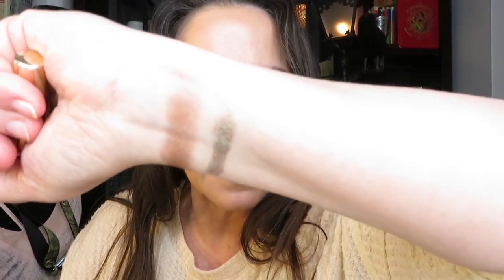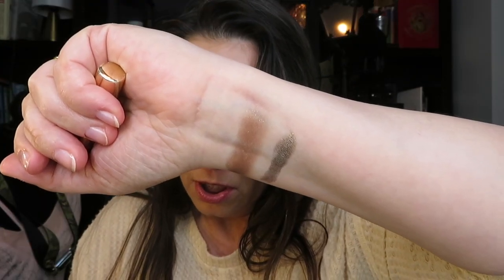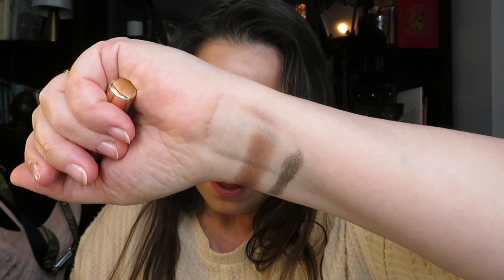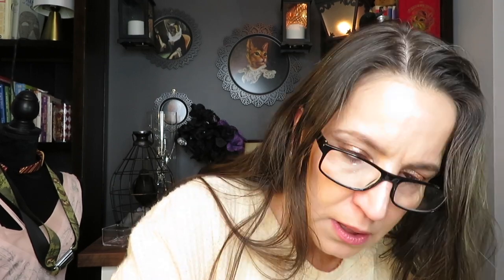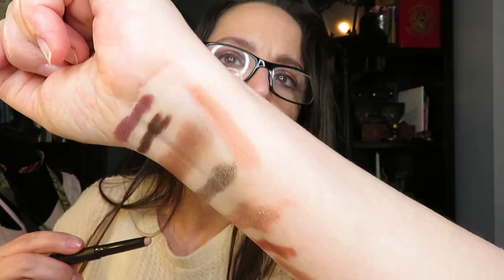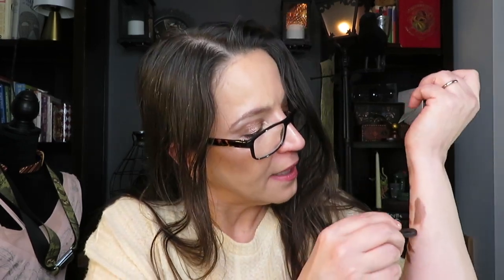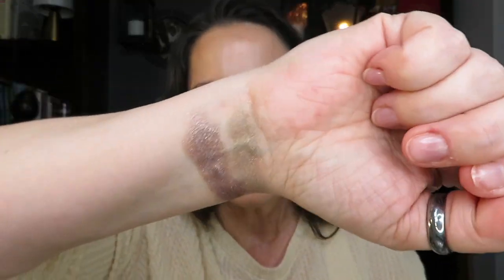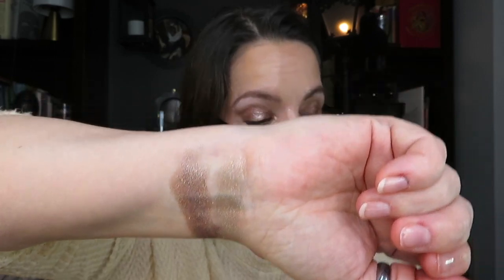TO DECLUTTER OR NOT TO DECLUTTER, LIQUID SHADOWS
Hello there my wonderful YouTube family,  this video started as just showing you my single shadows collection,  I have no idea how that changed 😅 but there you go, another declutter 🤪

MUSIC
DAR GOLAN
CHIC MAGNET